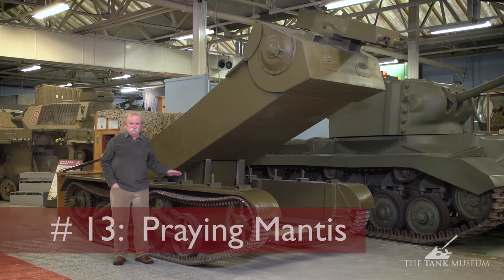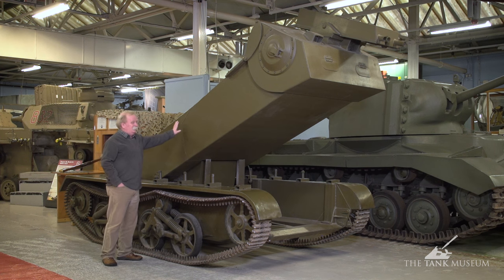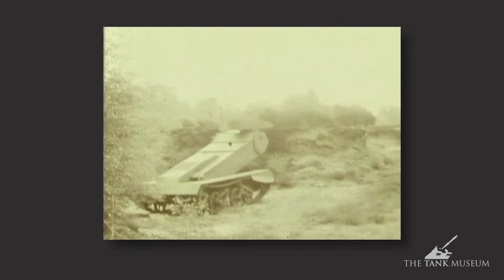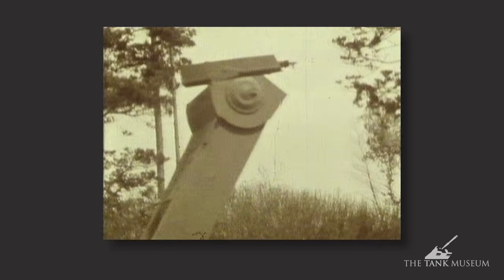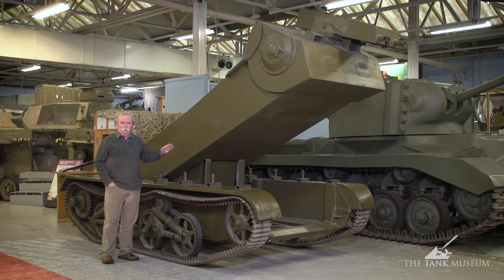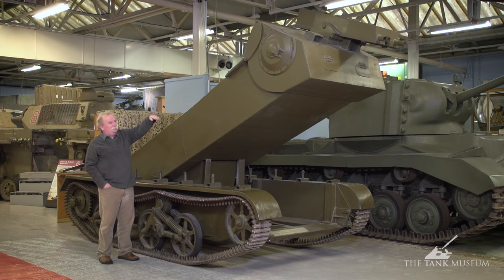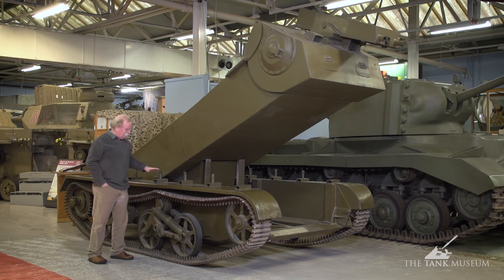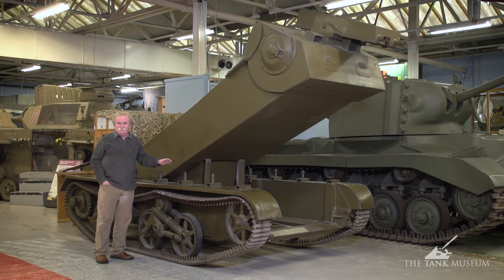Tank Chats #13 Praying Mantis | The Tank Museum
Tank Chats playlist Number 13 in the series of David Fletcher's Tank Chats, the Praying Mantis is an experimental machine-gun carrier manufactured in 1943 based on the Universal Carrier.

Praying Mantis was designed by Mr E J Tapp of County Commercial Cars and the original patent dates from 1937. Two prototypes were built of which this is the second. The idea was to create a low profile weapon carrier which could take advantage of natural cover but raise itself up, as necessary, to shoot over walls or other obstacles.

Tank 100 First World War Centenary Blog